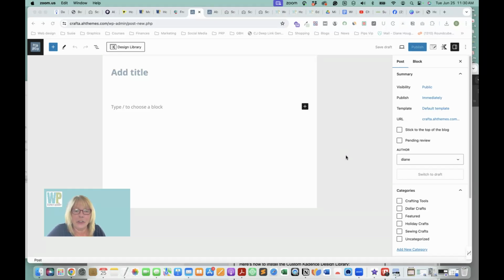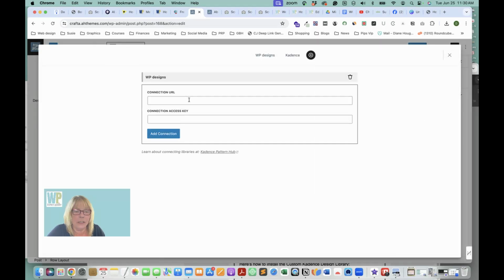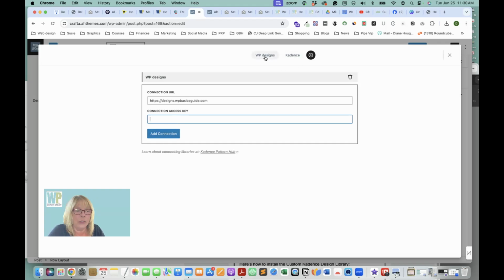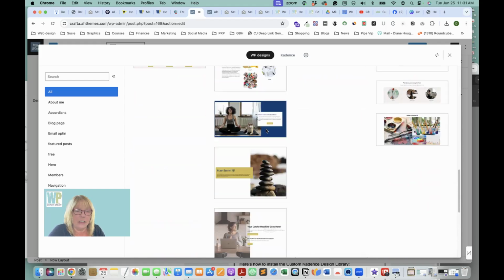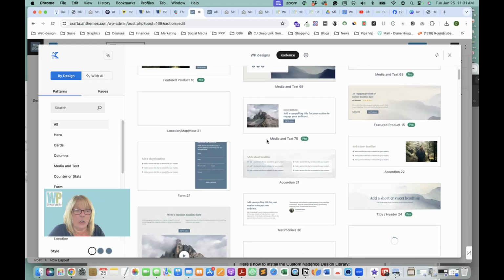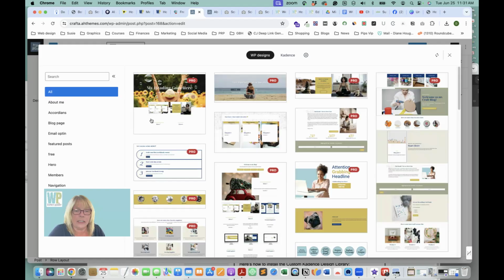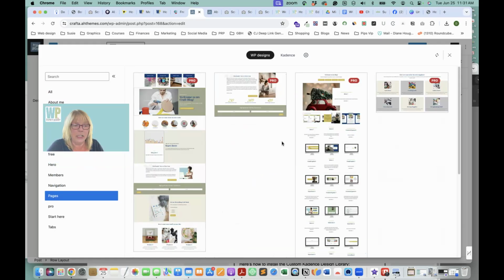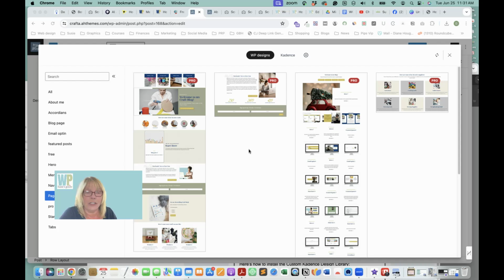How to install the WP Designs Custom Kadence Design Library